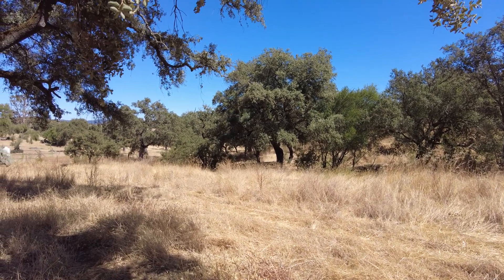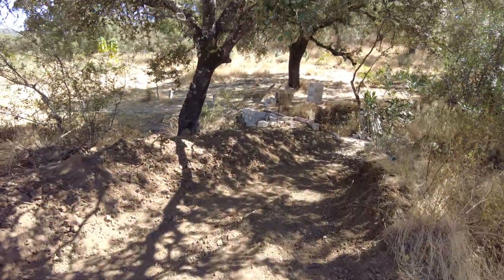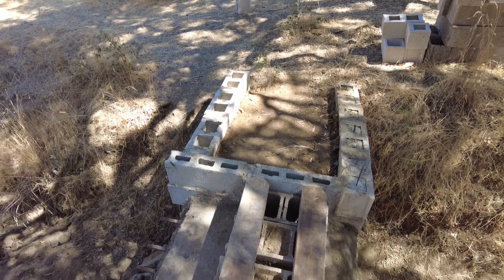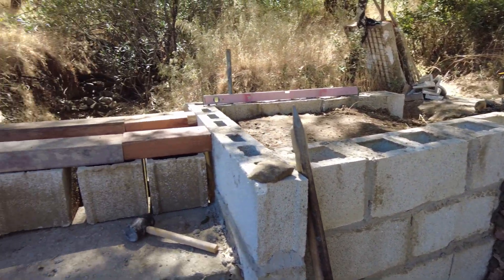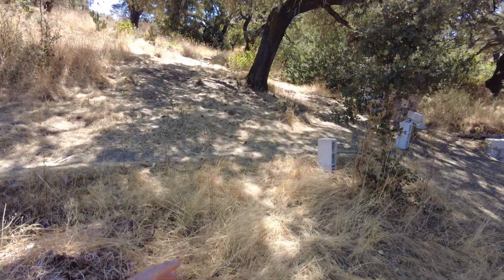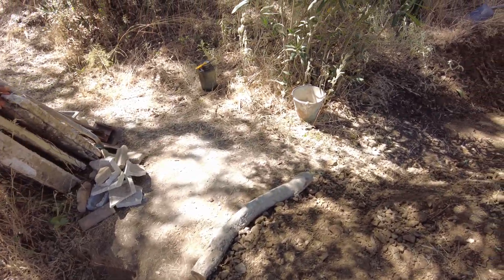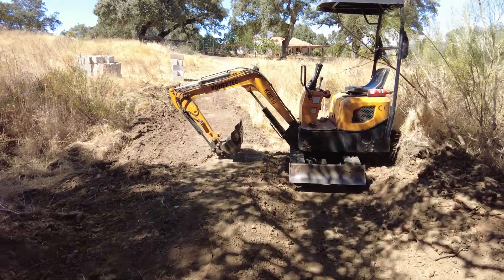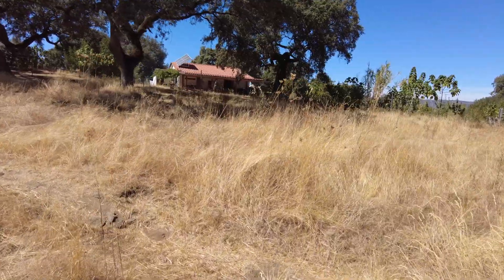Creating more Dehesa: Spain’s Ancient Savanna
A dehesa is a traditional agro-silvo-pastoral landscape found mainly in the Iberian Peninsula. It is a human-made ecosystem developed over centuries by clearing Mediterranean forests while leaving scattered trees—especially holm oaks (Quercus ilex) and cork oaks (Quercus suber). This management created a savanna-like habitat that balances tree cover, open grassland, grazing, and human use.

Dehesas are found mostly in southwestern Spain (Andalusia, Extremadura, Castilla-La Mancha) and southern Portugal (where they are called montado).

They provide cork, acorns, firewood, charcoal, mushrooms, honey, hunting grounds, grazing for Iberian pigs, sheep, and cattle, and act as reservoirs of biodiversity.

To survive, dehesas need continuous low-intensity management: controlled grazing to prevent shrub encroachment, tree regeneration to replace aging oaks, soil conservation to avoid erosion, and protection against overgrazing and pests.

Typical plants include holm oak, cork oak, gall oak, wild olive, cistus shrubs, thyme, lavender, grasses, and legumes that fix nitrogen.

Typical animals include Iberian pigs, merino sheep, goats, cattle, deer, rabbits, hares, lynxes, wild boar, and numerous bird species such as the Iberian imperial eagle.

Dehesas support extensive, low-input agriculture — mainly silvopastoralism (grazing livestock under trees), dryland cereals, and forage crops.

Governments do care about dehesas: they are recognized as High Nature Value Farmland by the EU, protected under Natura 2000, and supported by subsidies for biodiversity, fire prevention, and sustainable grazing.